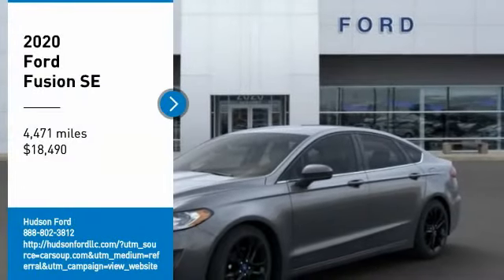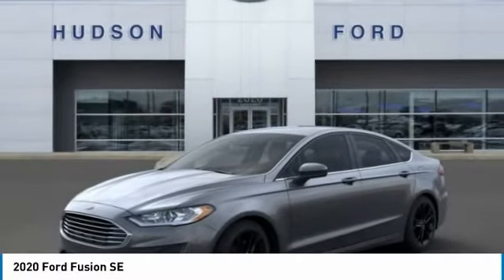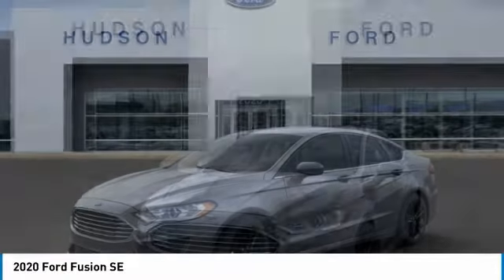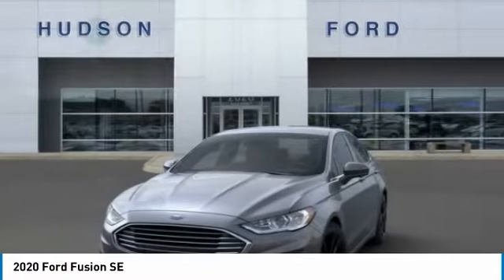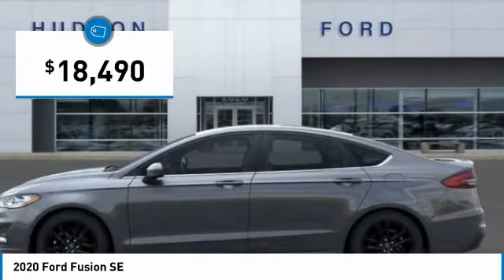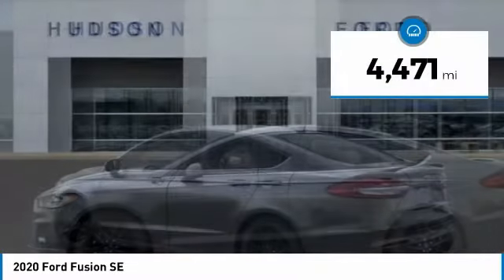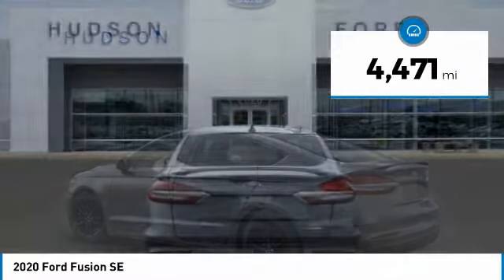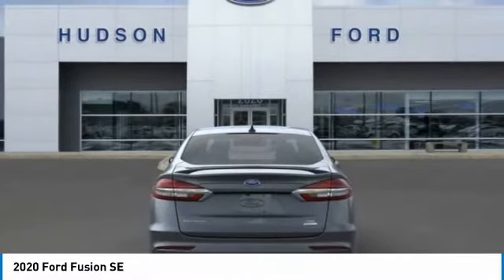2020 Ford Fusion Hudson WI 0C01L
2020 Ford Fusion SE

Hudson Ford
2020 Crest View Drive

#1 VOLUME FORD DEALER IN WISCONSIN! $8,100 off MSRP! Blind spot sensor: Ford Co-Pilot360 - Blind Spot Information System (BLIS) warning, Cloth/Vinyl Bolster Seats, Equipment Group 151A, Exterior Parking Camera Rear, Front dual zone A/C, Fusion SE Appearance Package, Halogen Fog Lamps, Leather-Wrapped Steering Wheel, LED Signature Lighting, Rain sensing wipers, Rear Spoiler, SYNC 3 Communications & Entertainment System, Wheels: 18 Ebony Black-Painted Aluminum. Priced below KBB Fair Purchase Price! Factory MSRP: $26,590 Magnetic Ford Fusion SE 4D Sedan EcoBoost 1.5L I4 GTDi DOHC Turbocharged VCT 6-Speed Automatic FWD 23/34 City/Highway MPGGoogle Rating 4.6 Dealer Rater Top Award Winner! Here are our promises: *Every Vehicle Fully Inspected with Service Records *Free Auto Check Report * Our Best Price Upfront - Pure and Simple! * Transparent Buying Process!* You Can't Buy The Wrong Car - * All Used Vehicles Inspected and Ready for Sale!* No Hassle Sell or Trade Any Car. We take our internet business very seriously.  So we strive to maintain 100% pricing and inventory accuracy. Errors do occur so please phone or email first to confirm vehicle availability and price.  Price excludes tax, title, license, and doc fees; but does include the following rebates, in lieu of any special financing: $1000 - Retail Customer Cash. Exp. 03/02/2020 $2750 - Retail Customer Cash. Exp. 03/31/2020 $500 - Hudson Ford Select Inventory Bonus Cash Exp. 01/01/2021 $1,000 Hudson Ford Trade Bonus. Must Trade 2010 and Newer Vehicle with under 100k Miles. Valid on New Vehicle Sales Only. - Exp. 03/01/2021